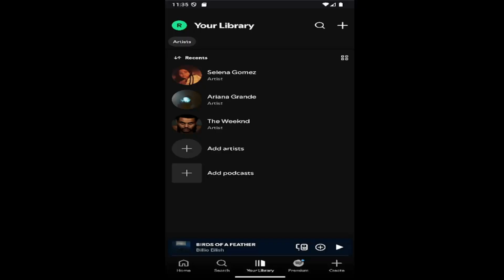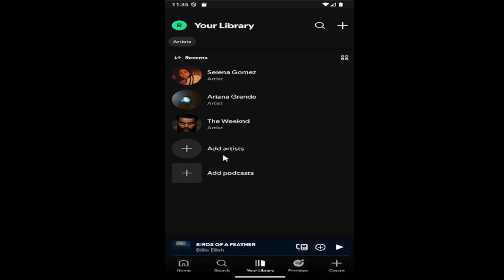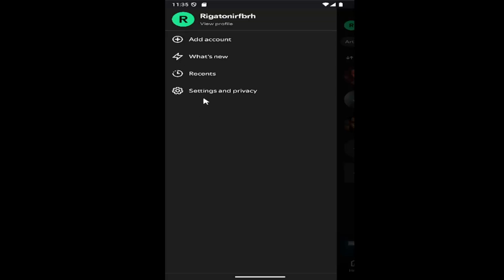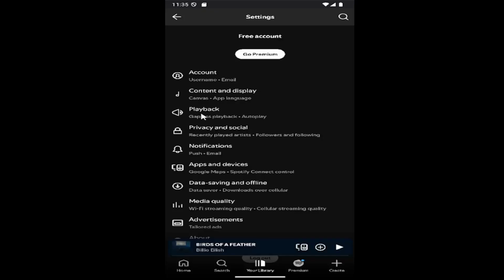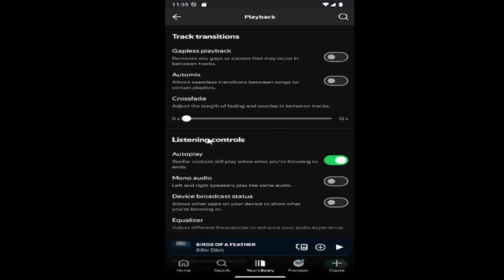How To Cross Fade Songs And Playlists In Spotify For Smooth Transitions [Tutorial]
This guide explains how to use the crossfade feature on Spotify to create smooth transitions between songs and playlists. By adjusting the crossfade settings, users can eliminate abrupt pauses, enhancing the listening experience with continuous music playback. The tutorial walks through the steps to set the crossfade duration, allowing for seamless song transitions that fit personal preferences. Enabling crossfade on Spotify helps improve your music flow, especially for genres or playlists that benefit from uninterrupted listening.

Issues addressed in this tutorial:
crossfade songs on spotify
crossfade playlist spotify
crossfade songs spotify meaning
crossfade songs spotify
best crossfade songs spotify
how to crossfade songs on spotify web player
crossfading songs on spotify
crossfade in spotify
how to crossfade songs on spotify iphone